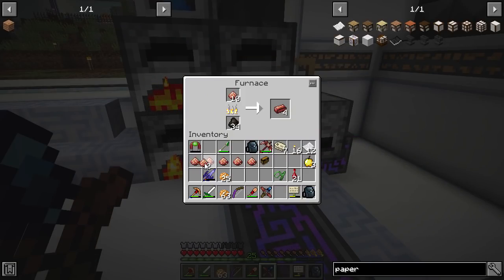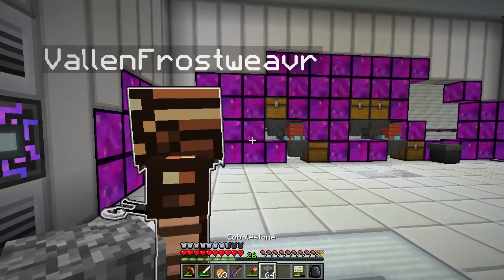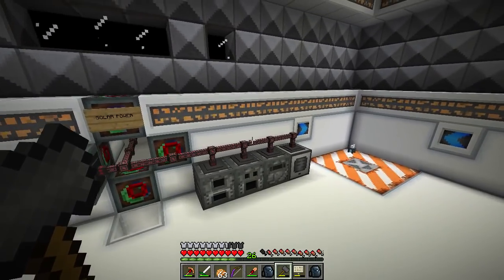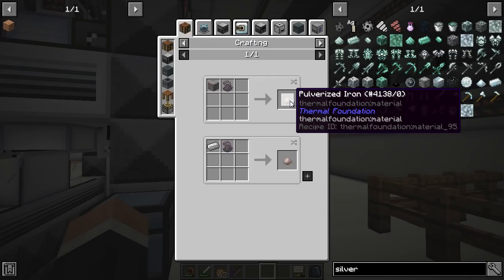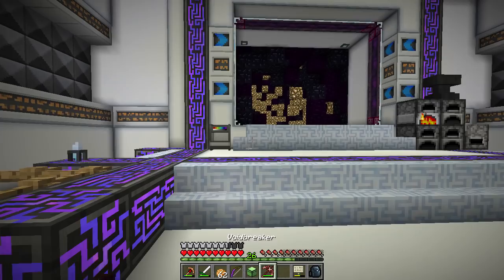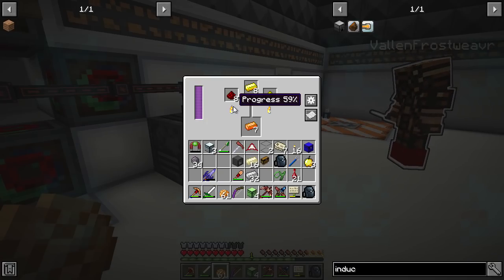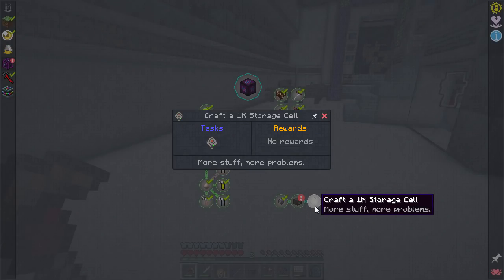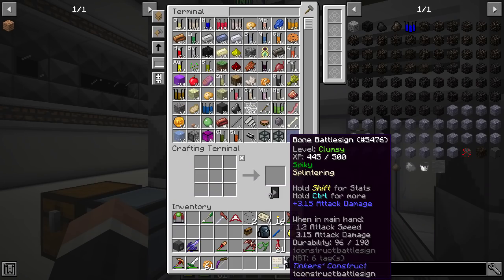Material Energy^5: Entity | Tech & Quests Grinding w/Vallen! | E11 | 1.12.2 Map Modpack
We continue the new modpack Material Energy^5: Entity with @MischiefofMice! We spend some time getting tech machines from thermal expansion and ender io set up and finishing some quests to get all the loot!

About the modpack: The Material Energy Series couples a modpack to an adventure map, providing a greater experience to the player. The goal of this series is to travel from different rooms loaded in an AE system, each distinct and challenging, gathering unique resources and completing quests in order to complete the monument and achieve a final goal! Story: The space station set to autonomously hold all of reality together has sent out a distress call: “Error: Universe not found. Catastrophic failure.” You must return to the AI-run facility and find out what happened before the end of everything you know and everyone you love. Throughout your quest to resolve the sundering of time and space, you will explore strange new lands and bizarre alternate dimensions. You will collect legendary objects of power and construct machines that can bend reality itself. By the end, you will also need to face your darkest fears- but you must never give up! The universe is depending on you. A few tips before you start your adventure: - If you get stuck, make sure to read the quests because they might help you find the solution! - This modpack is balanced around 2 to 3 players on normal difficulty. However, if you wish to play with more or less players, adjust the difficulty as needed. - This modpack will be challenging, even with multiple players on normal difficulty. You will die, but you will recover and eventually succeed! Good luck in your adventure through Material Energy^5: Entity!